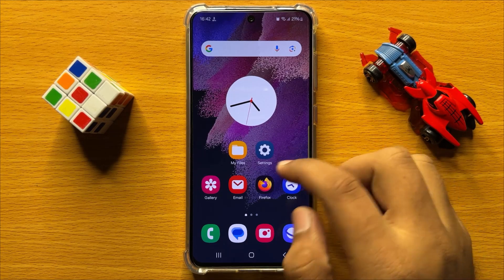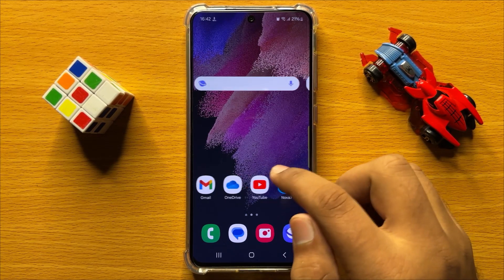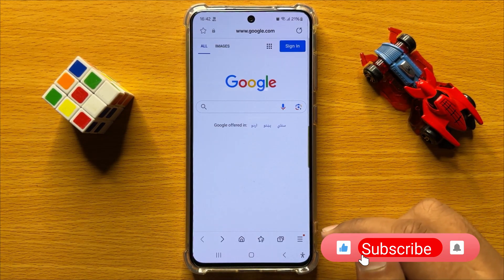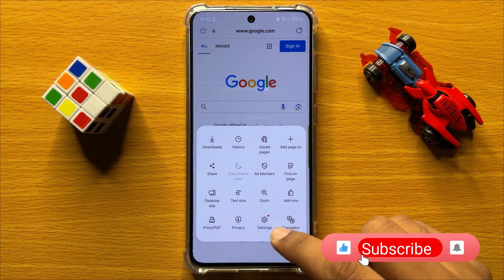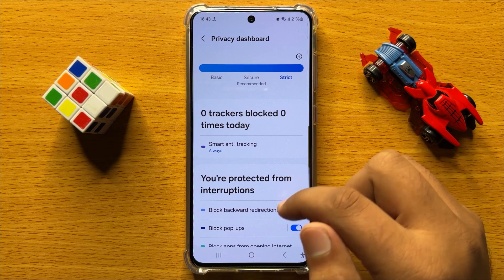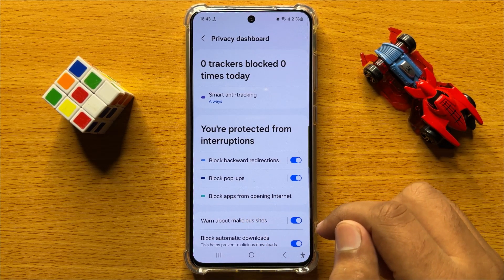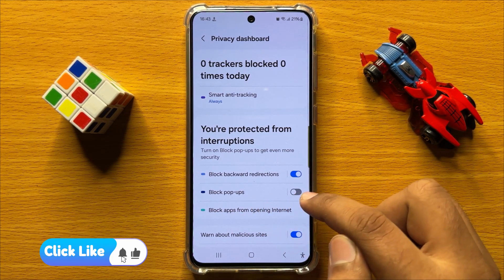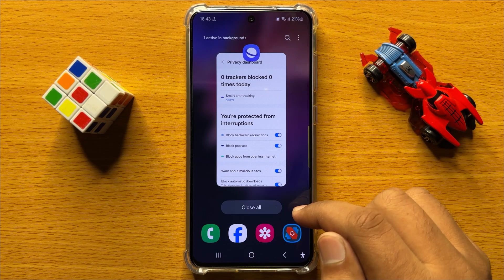How to Enable/Disable Block Pop-Ups Samsung Galaxy S24